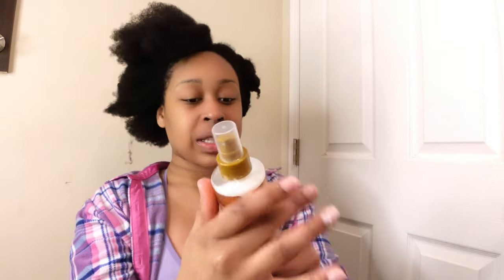My Realistic Wash Day Routine On My Natural Hair with MINI TWIST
Hi you guys in this video I will be sharing my realistic 4C natural hair wash day routine and trying the new mini twist on my short/medium natural 4C hair. This hairstyle is something simple for the spring or summer hair because its not heavy , its very light and airy and a great option for a protective style.

~ Me Outside Of Youtube ~

Life with Christina ❤️